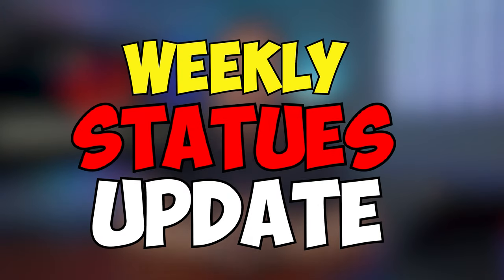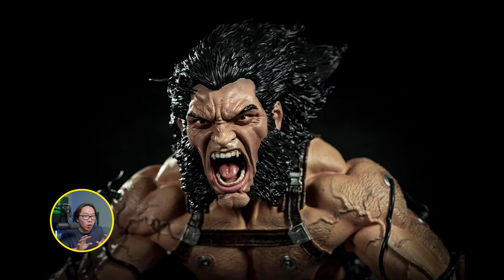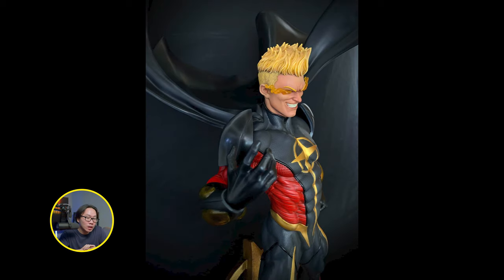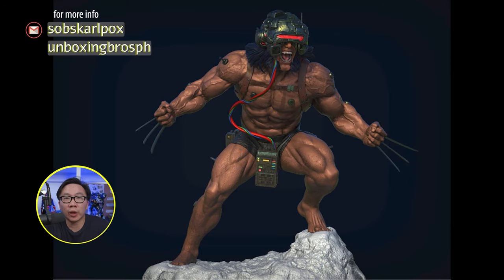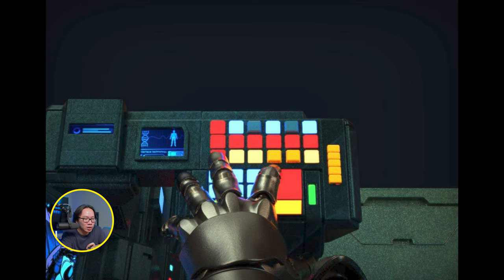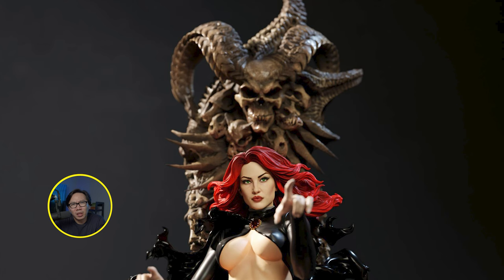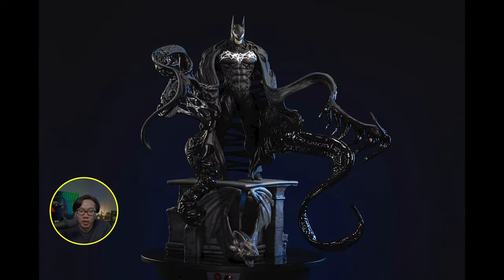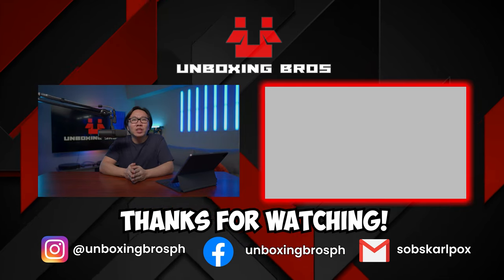World of Custom Statues [157]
This is the 157th episode.

I will talk about whats new in the custom statues world weekly, whats on pre order (PO), update on existing custom statues on production and even 3D rendering of upcoming custom statues.

Scale will vary, but most likely will be in 1/4 (quarter scale) and some in 1/3 or 1/3.5.

Some Studios will not be featured simply because I am not in the group they have or they opted not to be included. I have asked permission for every studio I have included. If you are interested to be included in the next segment, you can send me a PM so I can have more information about the studio.

I will be uploading this segment weekly and around the same time.

00:00 Start
00:14 Cowboy Logan
00:28 Doctor Doom on Throne
00:41 Angel Spawn
01:21 Weapon X LL
02:11 M Bison on Throne
02:29 Spawn
02:43 Spawn vs Cygor
03:01 Hellwalker Spawn
03:17 Quasar
03:52 Black Panther on Throne
04:08 Storm
04:32 Weapon H VS Wendigo
04:51 Colossus VS Juggernaut
05:41 Weapon X
05:53 Wolverine on Throne
06:09 Captain America Mjolnir
06:27 X23
06:53 Stryfe on Throne
07:38 Galactus Hand
08:02 Ultimate Magneto
08:25 Iron Spiderman
08:40 Doctor Doom
09:01 Madelyne Pryor on Throne
09:20 Thanos
09:54 Darkseid
10:14 She Hulk
11:04 Venomized Batman
11:16 Black Panther
11:30 Harley Quinn
11:47 Gunslinger Spawn
12:07 Teasers
12:35 Outro